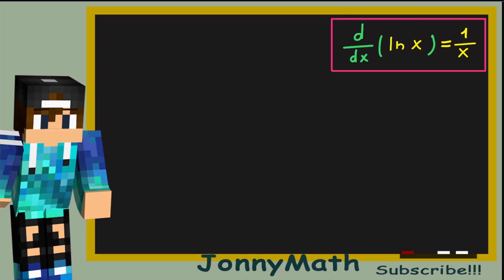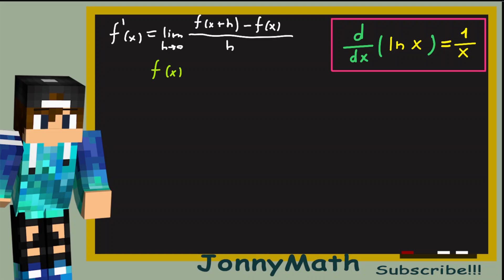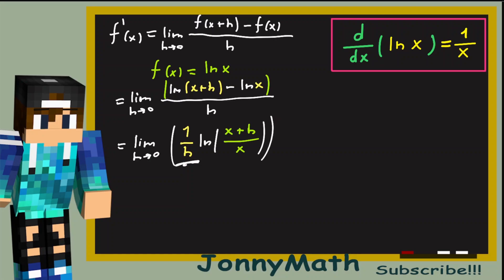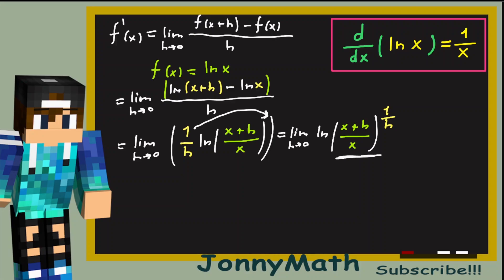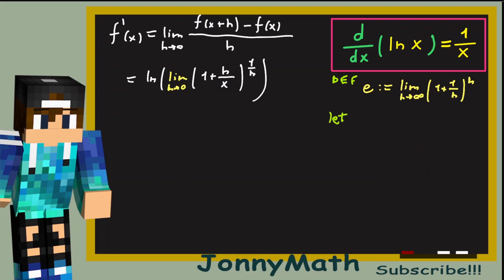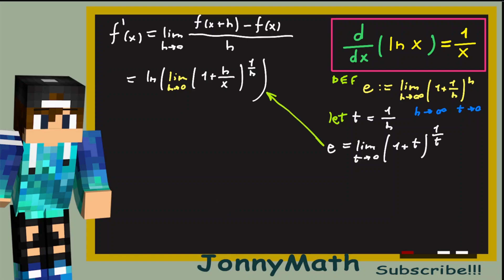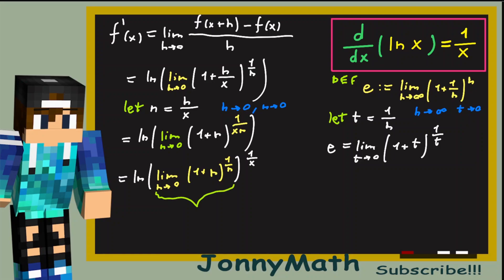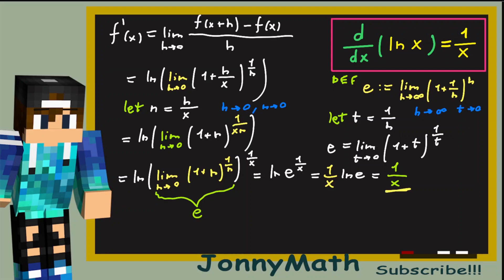The PROOF that the Derivative of ln(x) equals 1/x!!! | Limit Definition of Derivatives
Let's prove that the derivative of ln(x) is 1/x!!!